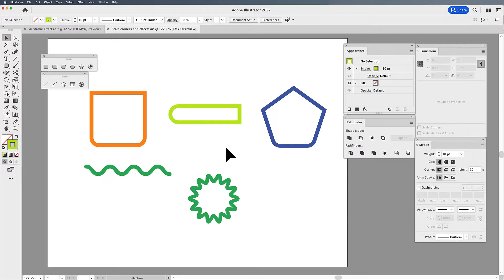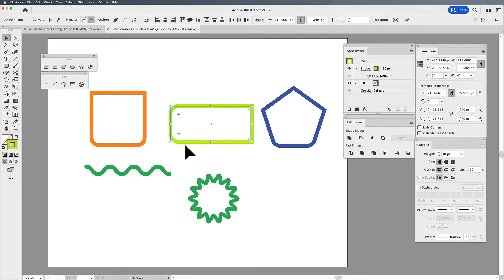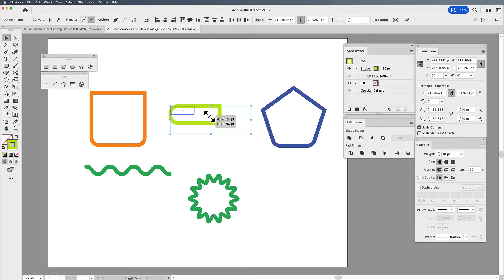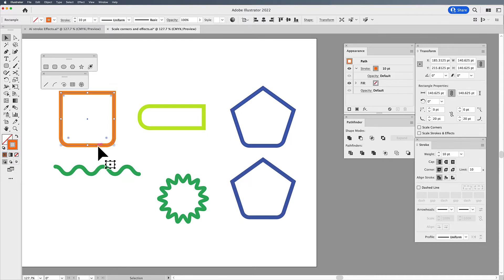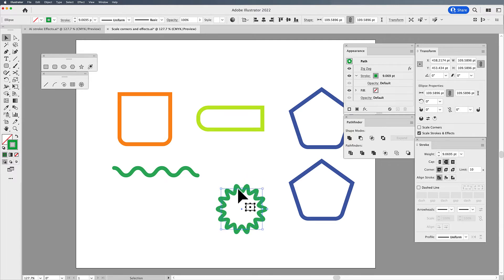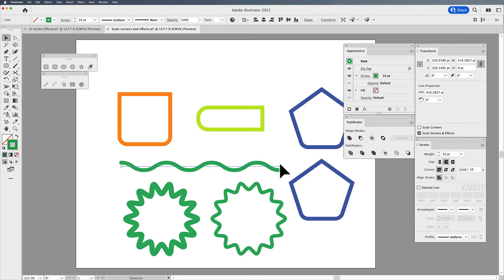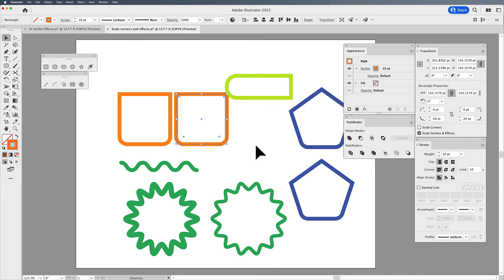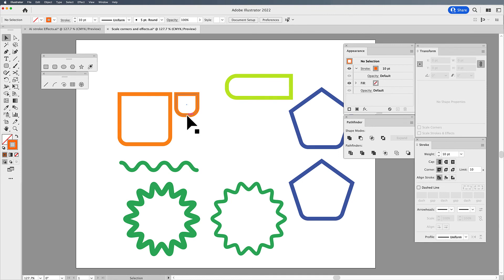Intro to Illustrator: Scale Corners and Stroke Effects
Scaling Corners and Stroke Effects in the Transform Panel is important way to keep stroke weight and corner sizes consistent. This video will walk you through when and why it makes sense to scale strokes and/or corners and when you may not want to scale them. All it takes is a click of a button to turn the features on and off.